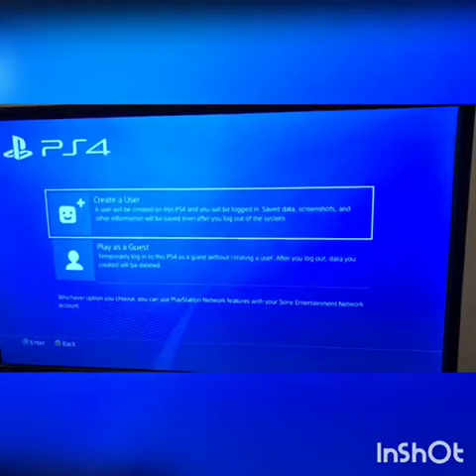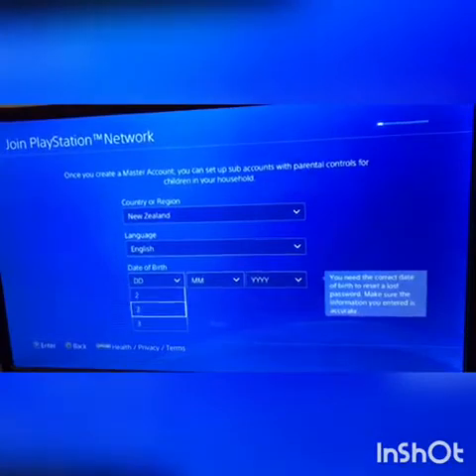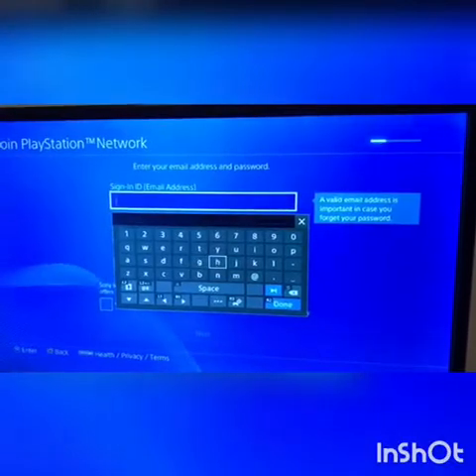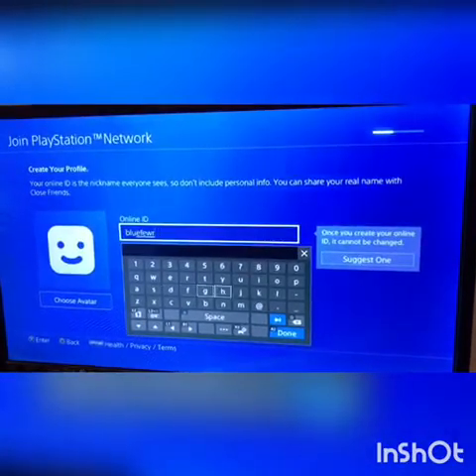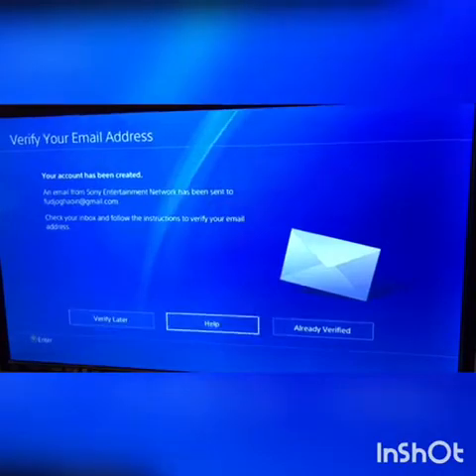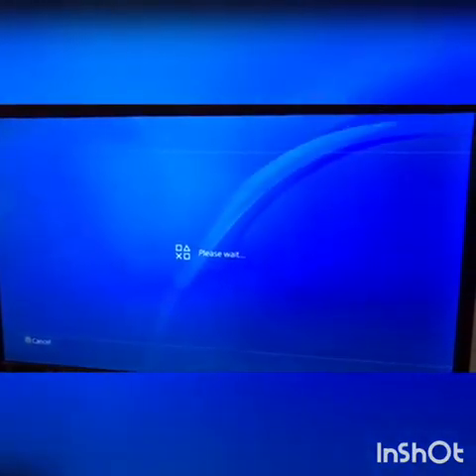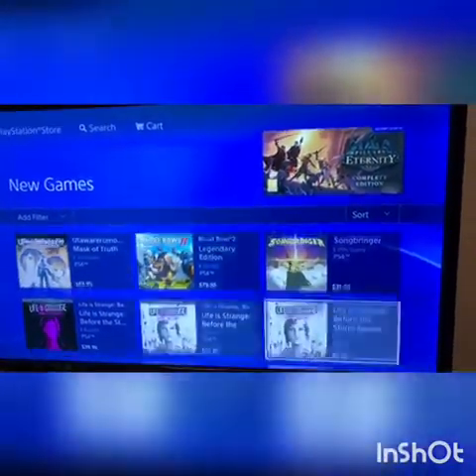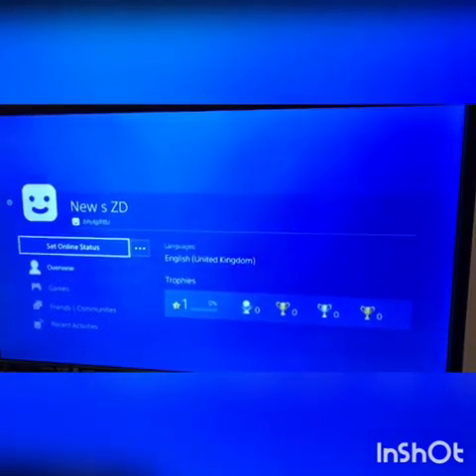How to get Nba2k18 Prelude Early (not click bait)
Hey today imma show you how to download the Nba2k18 prelude early